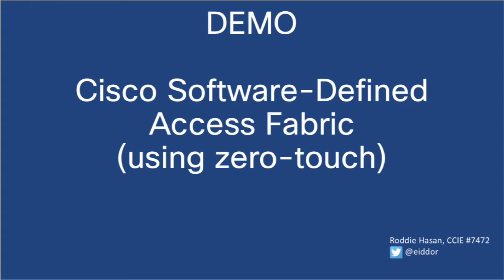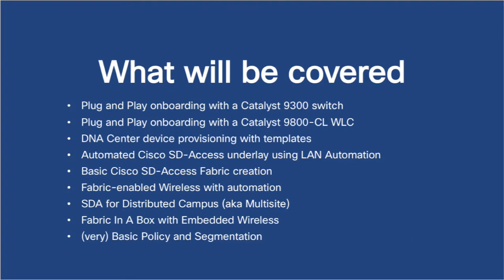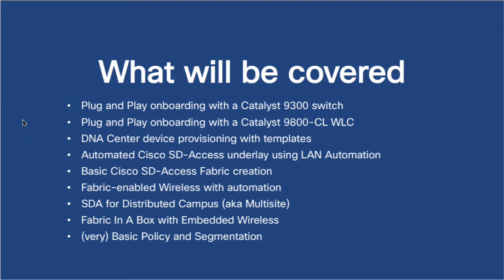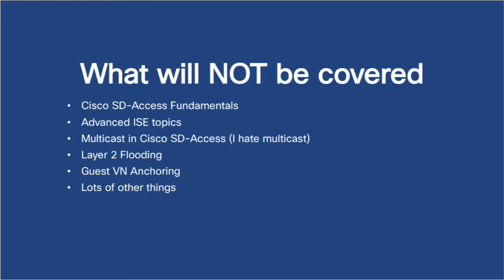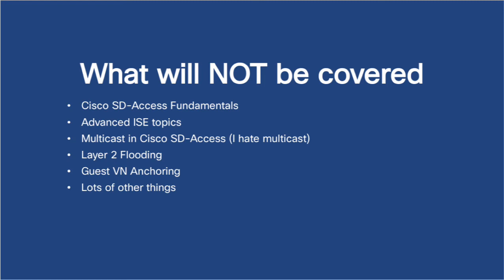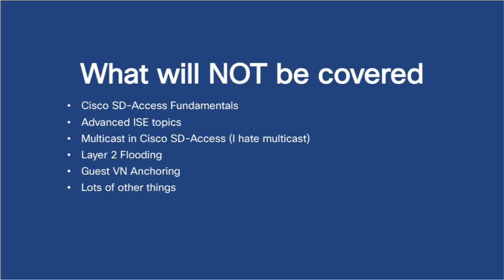Intro Video for Cisco Software-Defined Access using zero-touch demo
This is an Intro video for my upcoming demo featuring a basic Cisco Software-Defined Access fabric deployment using zero-touch, PnP, and LAN Automation.  I'll also be covering some Cisco DNA Center basics including templates and wireless automation.